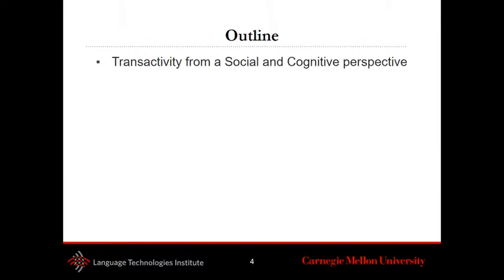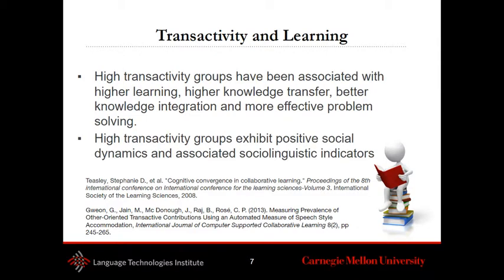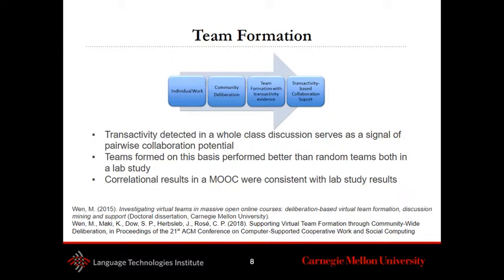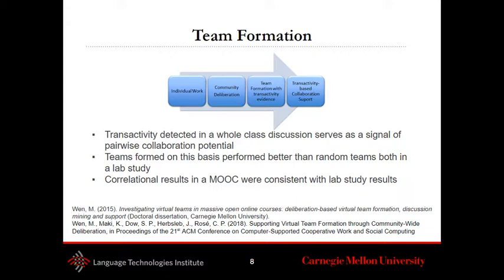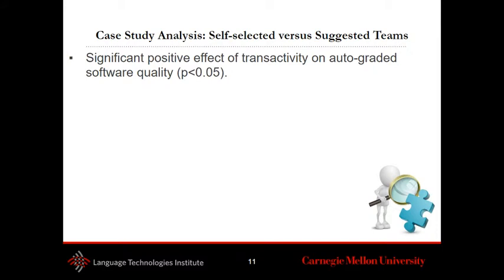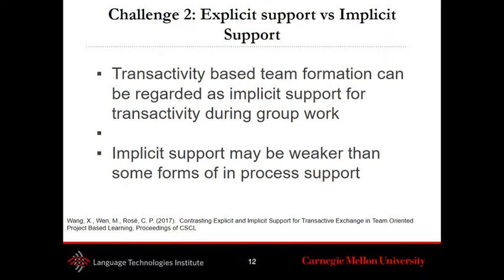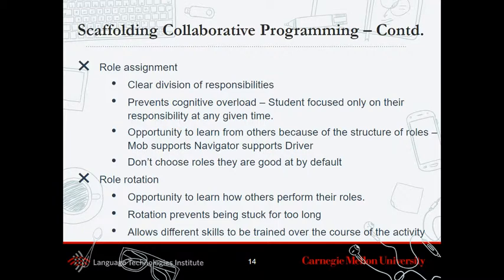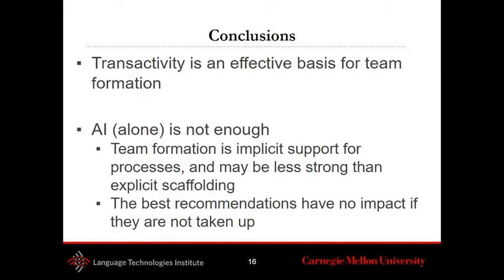CSCL at work -- still a little too long